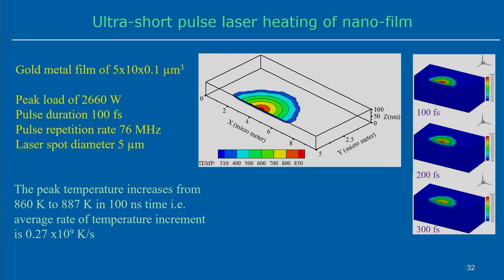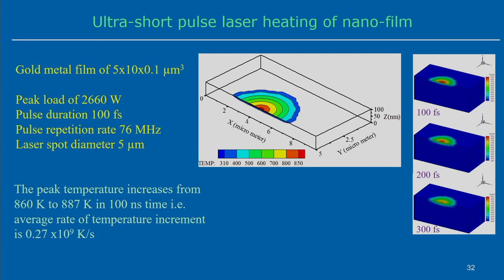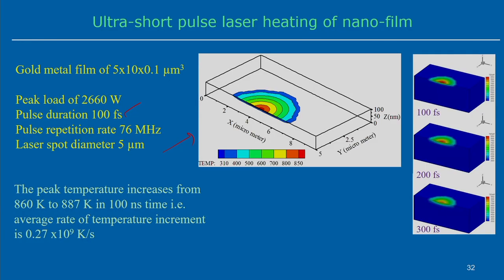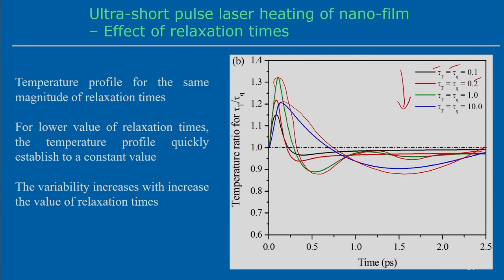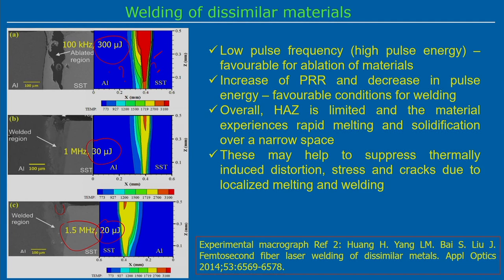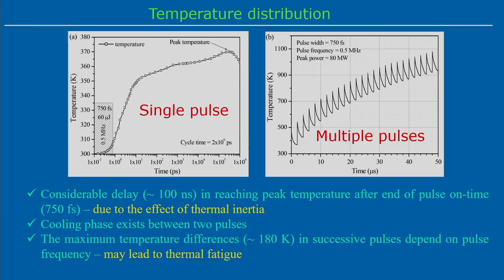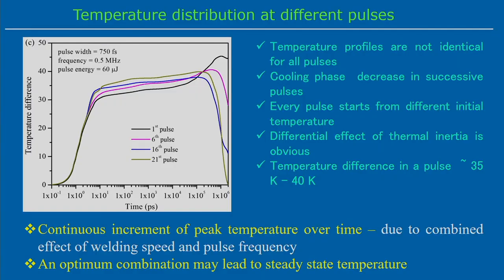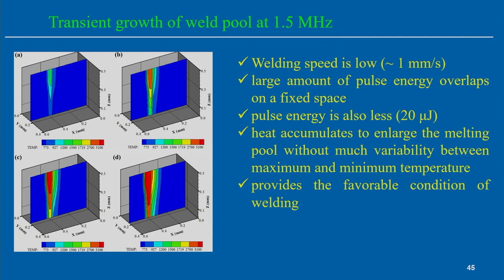Lec 36 : Heating of nano-film